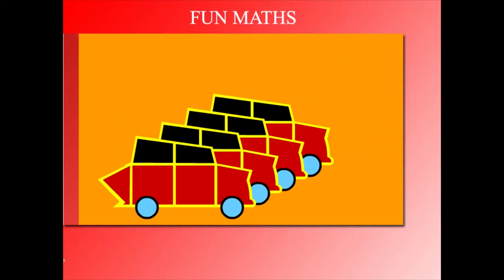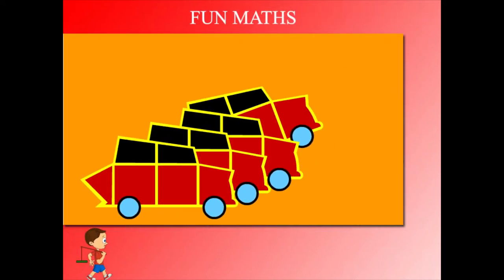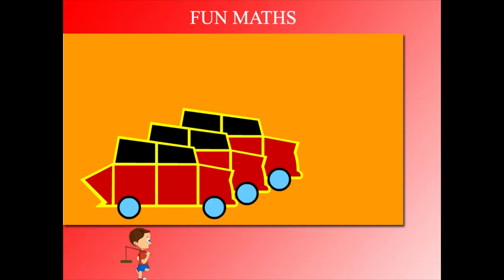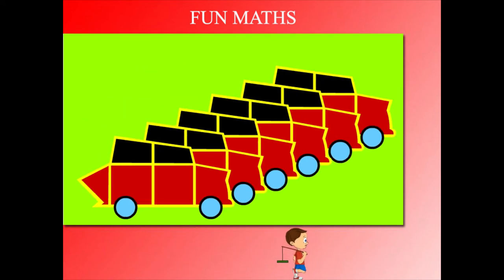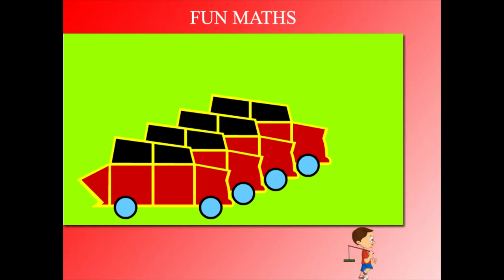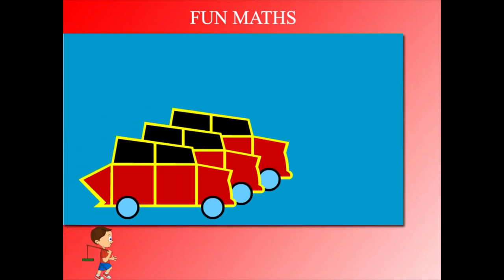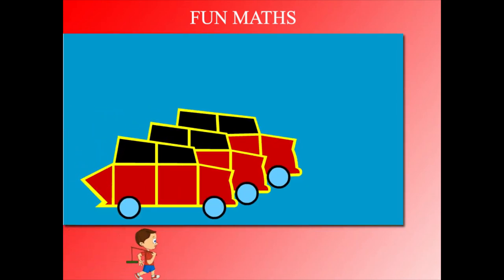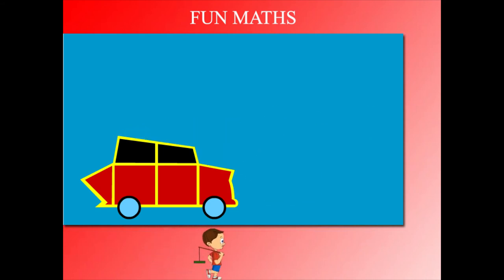Fun math U-3 class.1